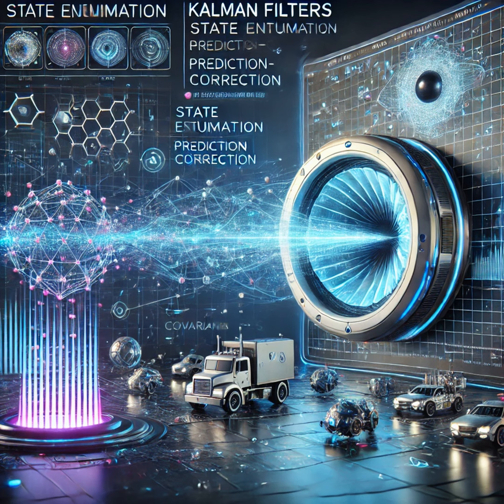📡 Kalman Filters: State Estimation & Real-World Applications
🚀 Welcome to "Innovative Technologies"

In this episode, we dive into Kalman Filters, a foundational algorithm for estimating system states in the presence of noise and uncertainty.

🔹 Key Highlights:

  •  How It Works: Recursive estimation combining predictions & real measurements

  •  Strengths: Optimality, robustness, and adaptability to dynamic systems

  •  Applications: Used in navigation, object tracking, aerospace, and finance

  •  Limitations: Assumes linearity & Gaussian noise, requiring adaptations for complex scenarios

How do Kalman Filters shape modern AI and control systems? 🤔

🎧 Tune in and explore the power of predictive estimation!